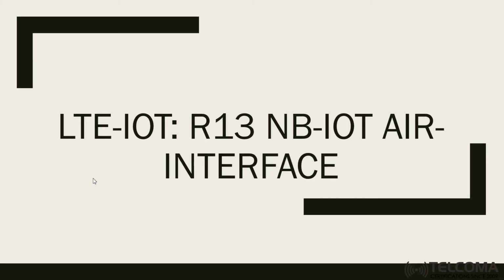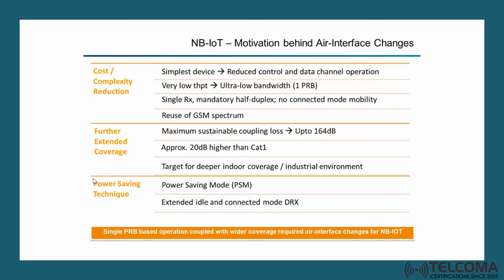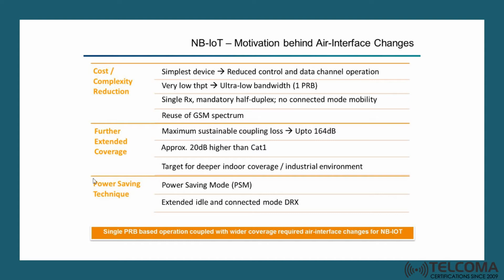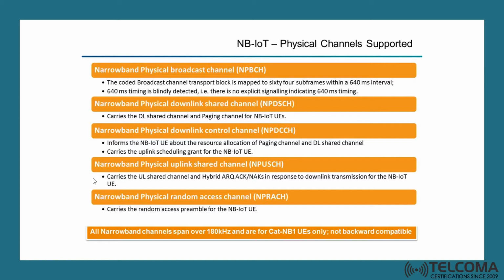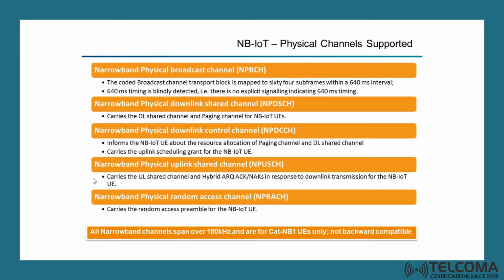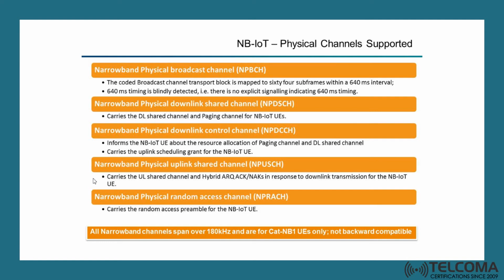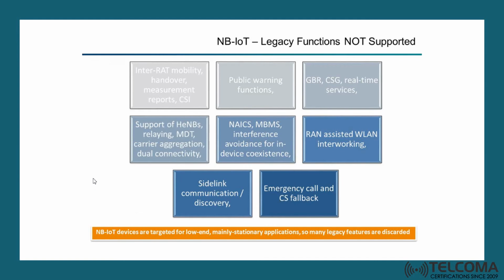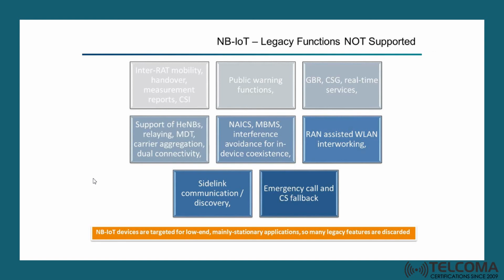NB-IoT Introduction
Narrowband Internet of Things (NB-IoT) is a Low Power Wide Area Network (LPWAN) radio technology standard developed by 3GPP to enable a wide range of cellular devices and services

This video covers NBIoT Introduction, AIR Interface, modulation, control channel operation, data channel operation, HARQ Procedure, Coverage enhancement mode,  Modulation behind AIR interface changes, Physical channel supported, Latency functions NOT supported, and more about LTE IoT course.